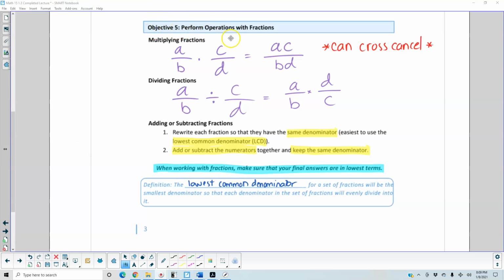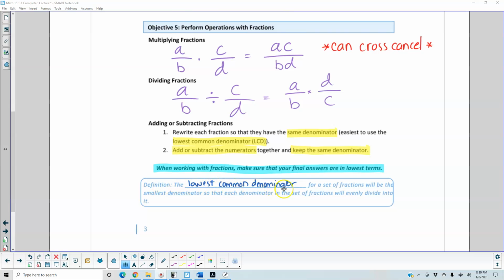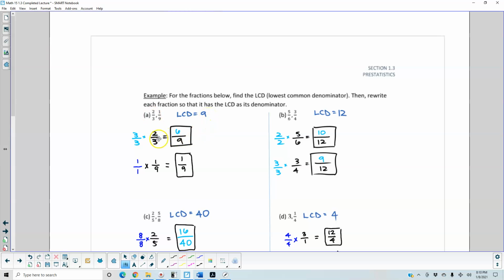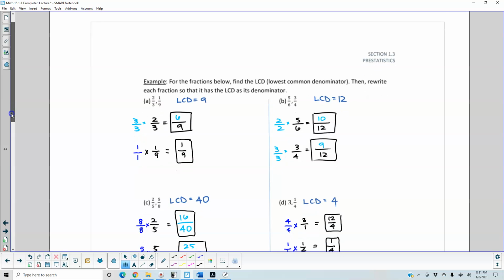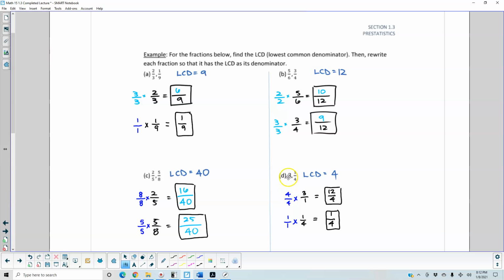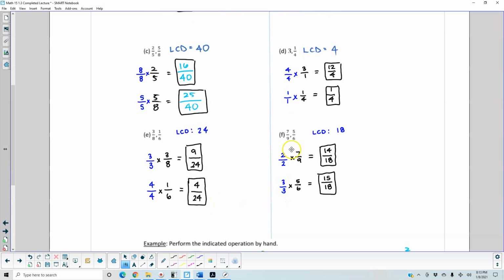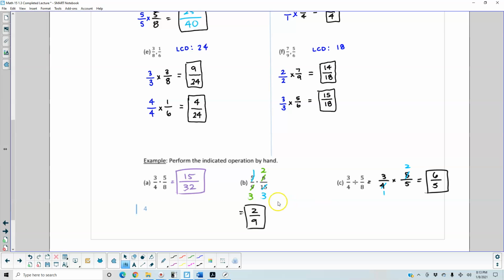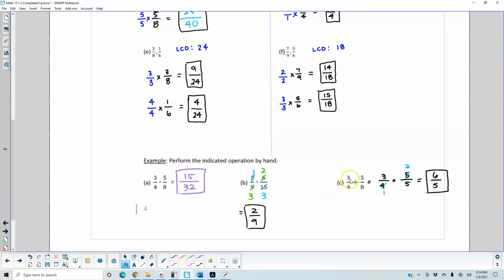1.3 Objective 5: Perform Operations with Fractions Part 1